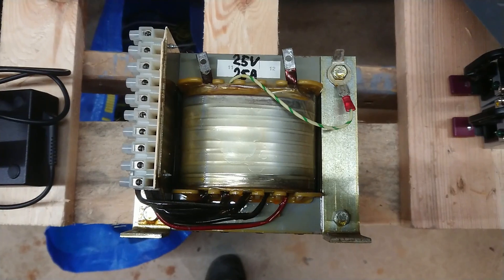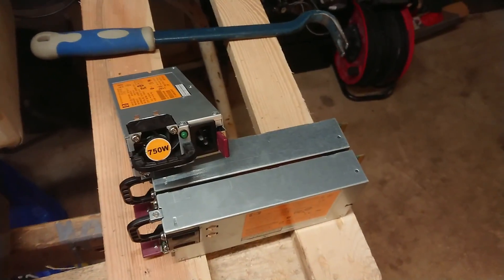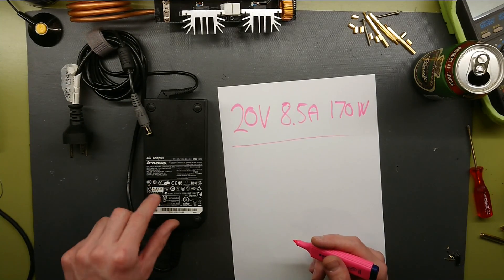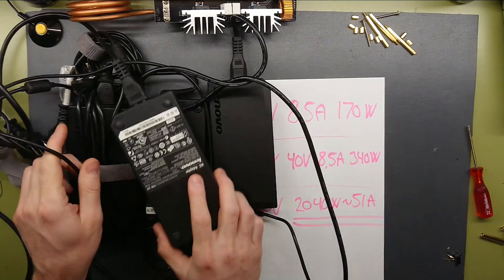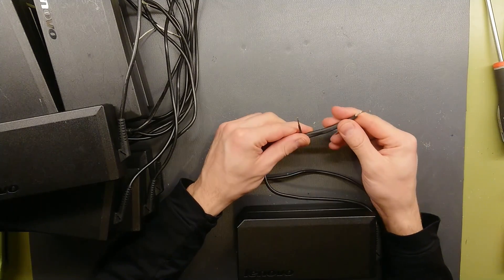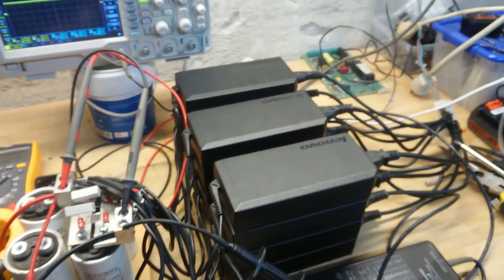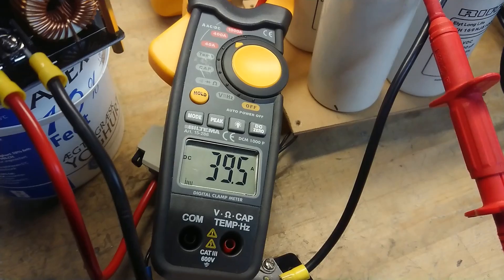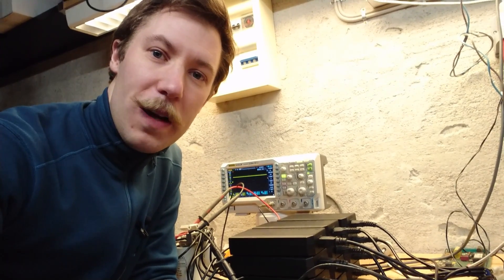2000 Watt Laptop Charger For Induction Heating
12 old laptop power supplies put in series/parallel for 40V 51A, built and tested.

This is a power supply for the 1800 Watt Induction heater that I bought from ebay at 40 Euro, I avoided the cheapest seller for the simple reason that they all have bad reviews, so be sure to check that out before just buying the cheapest.

Pete who started the thread has a wide ranged knowledge of induction heaters. and his take on the 1800W IH

• BTC (0.0001 minimum): 3FtSz4svHxLYw4BNHWetSm65yajUZNb8CY
• ETH (0.05 minimum): 0x911d11766d3ab8efc829eb5f218f3b83dba12efa
• LTC (0.01 minimum): LLbTw63Mks4CmeWmkt2jChJfvrWHheH8T7
• DOGE (no minimum): DMRRa8uRH19tYWZ9GVHijpZYgRTecNVLFo
• SHIB (400 minimum): 0x8c1ed98c6c842467d782d2f865ed6d7adb8dfb4b